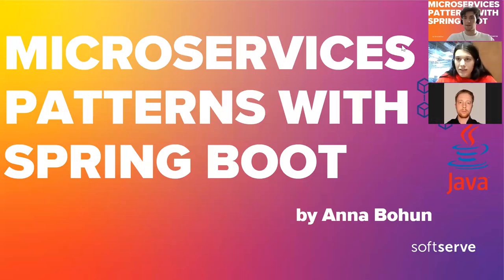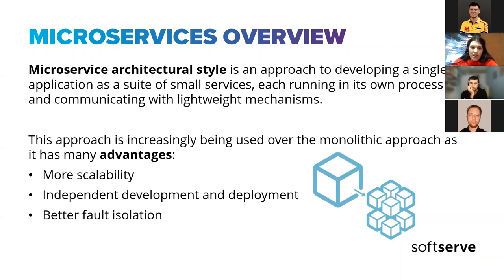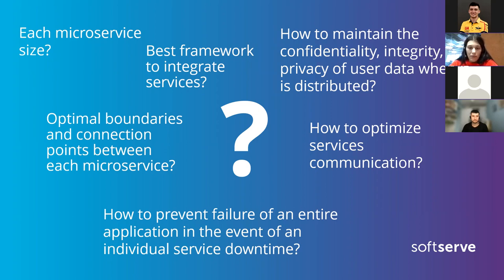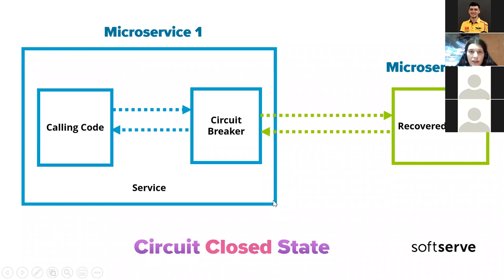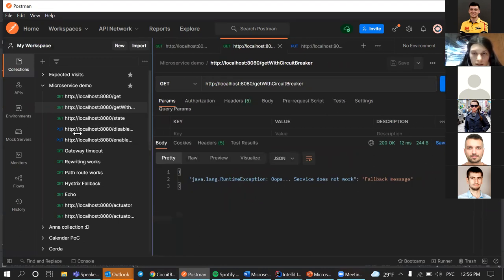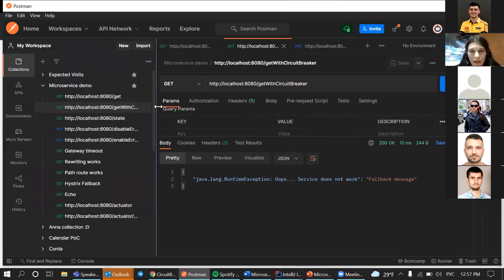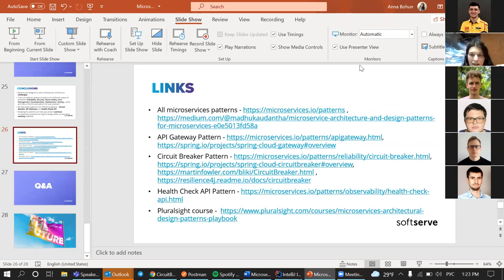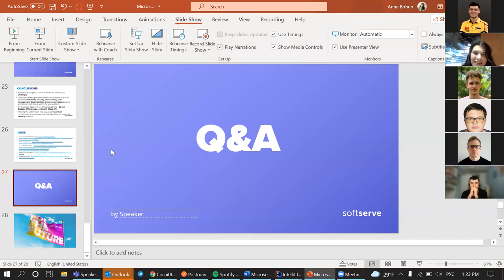MICROSERVICES PATTERNS WITH SPRING BOOT by Anna Bohun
An overview of microservice architecture challenges and patterns we have to solve them. Three patterns - Circuit Breaker, API Gateway and Health Check API are discussed in details

with code demonstration using Spring framework (Spring Cloud Circuit Breaker Resilience4j, Spring Cloud API Gateway, Spring Boot Actuator).